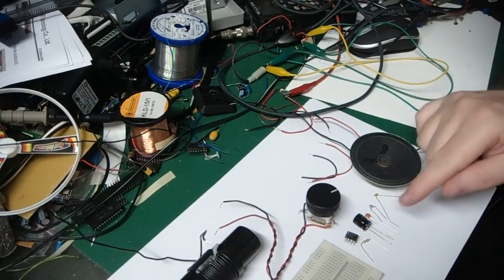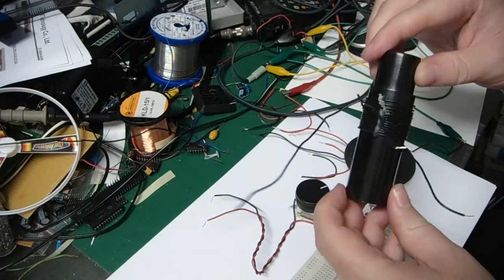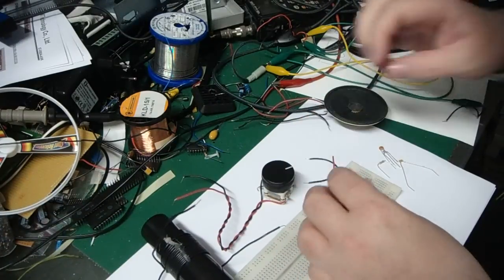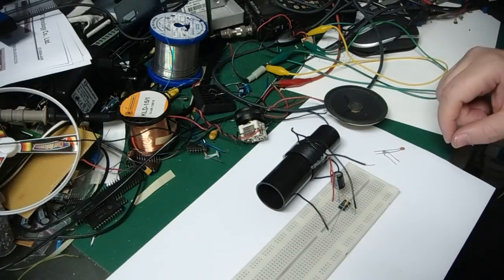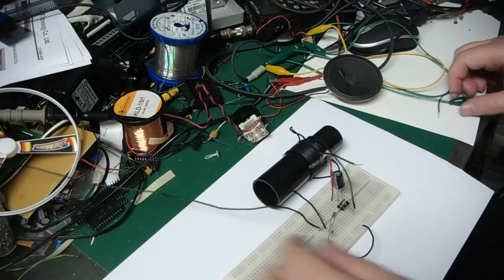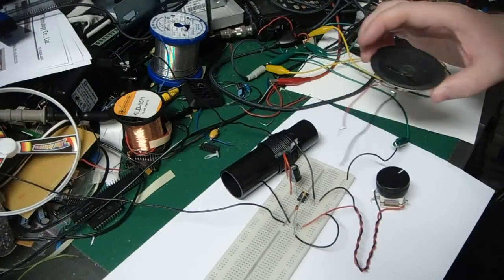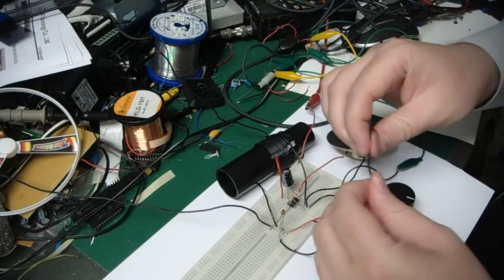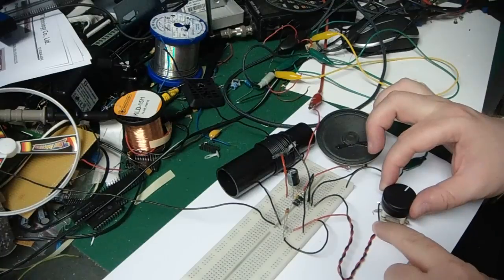DIY Radio in less than 5 minutes!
Before everything goes digital, I'm going to show you how to make your OWN functional Speaker capable SW Radio in less than 5 minutes! Just watch, and I'll show you HOW to make your very OWN radio!.

All you need is the following (you can get it on eBay for less than 2 dollars if you shop around): 1x 100 ohm Speaker, 200k Resistor, LM741 Op-Amp (or compatible), 220uF Electrolytic Capacitor, 10 nF capacitor, 15 pF Capacitor and a 47 pF capacitor, a Small cheap BreadBoard + some standard 1-core wire for Breadboard (find this at RadioShack or somewhere else). And a 9 volt battery. The components aren't critical, meaning you can easily use 270K or 180K instead of 200k resistor, or 100uF to 400uF electrolytic capacitor etc. Just find what you have, and connect it as I did...and it'll work for you!